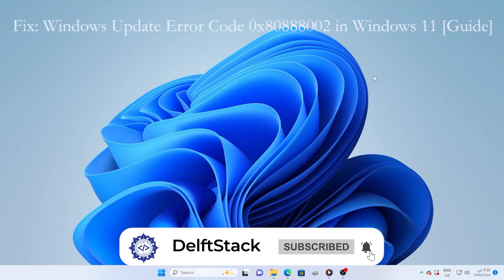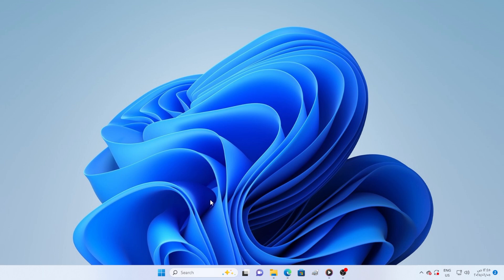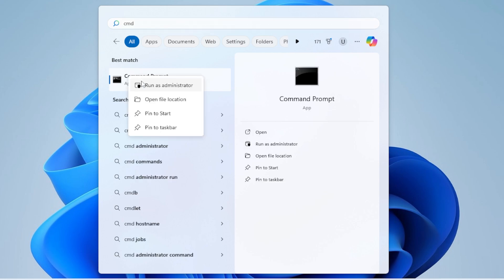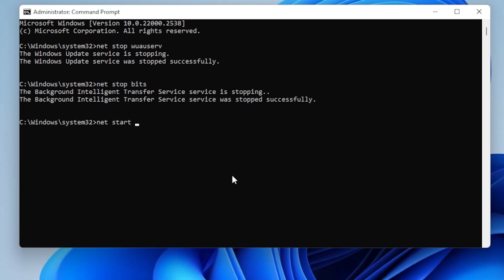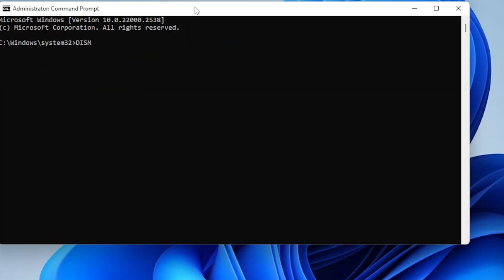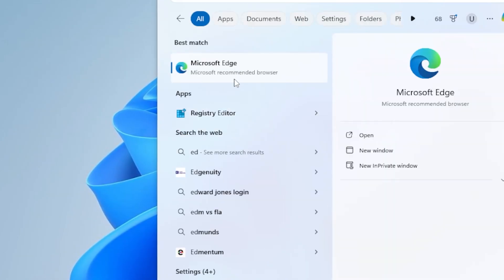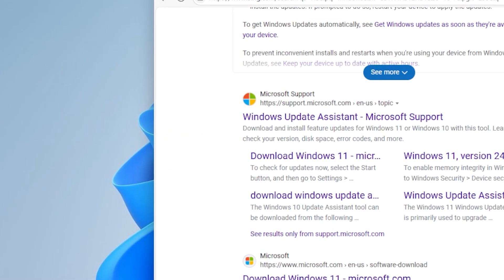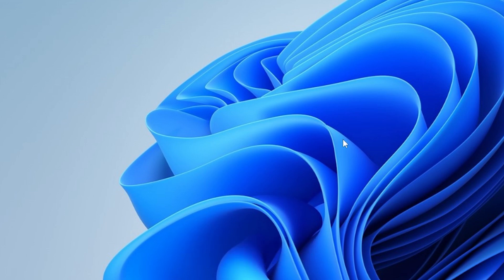Fix Windows Update Error Code 0x80888002 in Windows 11 – Complete Step-by-Step Guide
Are you stuck with the annoying Windows Update error 0x80888002 while trying to update your Windows 11? 😤 Don’t worry—you’re not alone, and more importantly, you’re in the right place!

In this easy-to-follow tutorial, we’ll walk you through all the proven methods to fix this frustrating error. Whether you're dealing with corrupted update files, system glitches, or overprotective antivirus software, this guide has got you covered! 💪

🔹 What You’ll Learn in This Video:
✅ What causes error 0x80888002 and how to identify it
✅ How to run the Windows Update Troubleshooter
✅ Clearing the SoftwareDistribution folder to fix corrupted update files
✅ Using SFC and DISM tools to repair system files
✅ How to update using the Windows 11 Update Assistant
✅ Fixes related to antivirus/firewall interference
✅ A quick setting tweak that people often overlook: region & time settings!

📌 Timestamps for Easy Navigation:
⏱ 00:00 – Intro: What is error 0x80888002?
⏱ 00:41 – Step 1: Run Windows Update Troubleshooter
⏱ 01:06 – Step 2: Clear the SoftwareDistribution folder
⏱ 02:15 – Step 3: Run SFC and DISM scans
⏱ 03:07 – Step 4: Use Windows 11 Update Assistant
⏱ 03:26 – Step 5: Check antivirus/firewall settings
⏱ 03:51 – Step 6: Verify your date, time & region settings

Fixing Windows Update errors can feel overwhelming—but it doesn’t have to be. This video simplifies the process by showing you real solutions in a clear, step-by-step format. No fluff, no complex jargon—just straight answers that work.

Whether you're a beginner or a seasoned Windows user, these methods are easy to follow and highly effective for resolving update problems. 🚀

If this video helped you, let us know!
💬 Comment which step fixed it for you
📤 Share this with anyone struggling with Windows Update errors